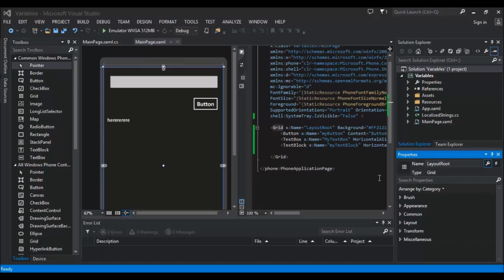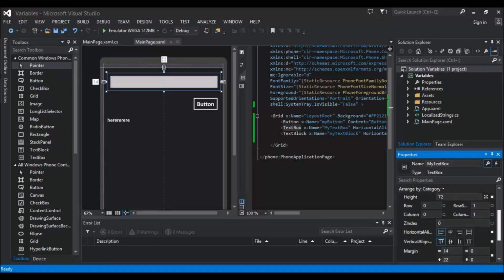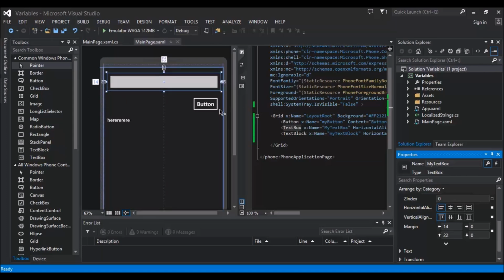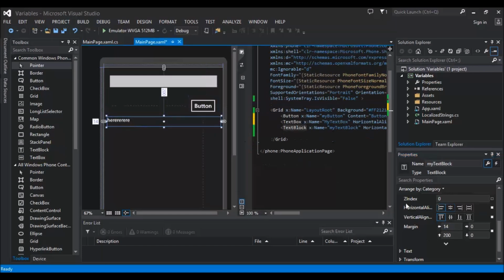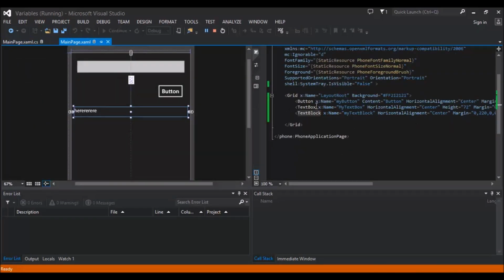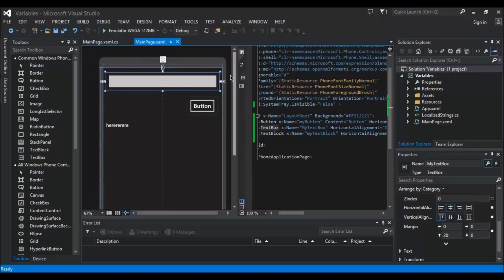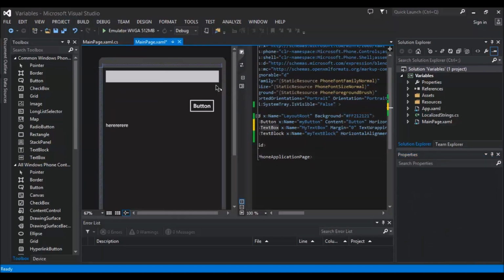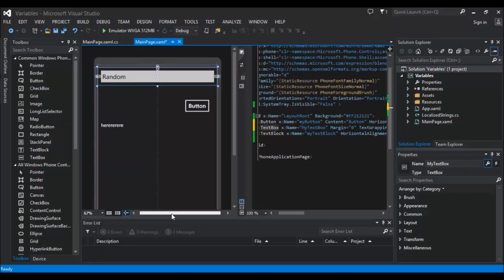Windows Phone 8 Development - Tutorial 4 - Layouts & Margins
Welcome to the 4th of my Windows Phone 8 Development Tutorials!
In this video i will explaining how to use the designers layout and each tools own margins. This helps to repair your application for any changes in screen resolution, meaning that your application will look how it should on each device it reaches.

Please donate to help keep the videos coming, any amount is really appreciated...